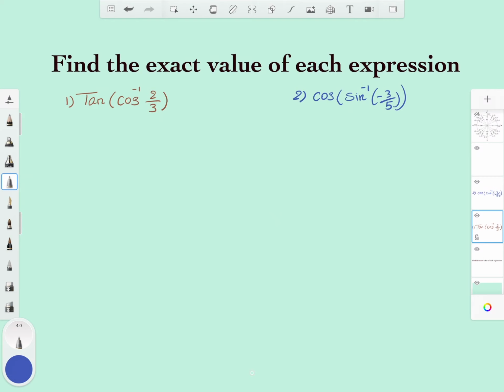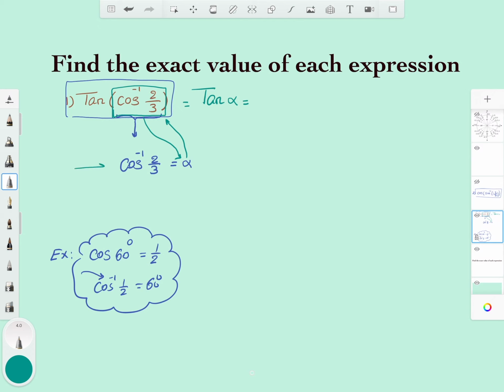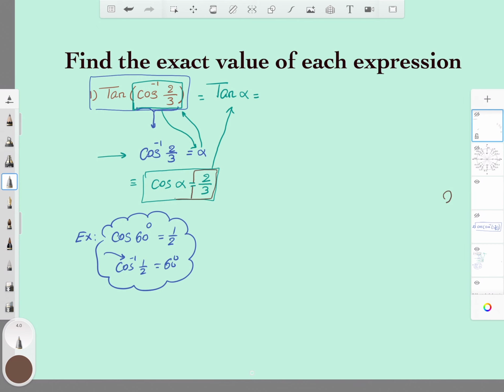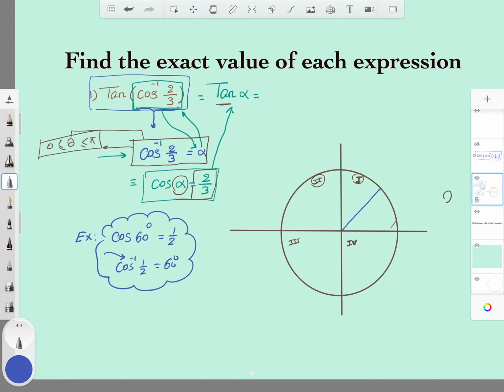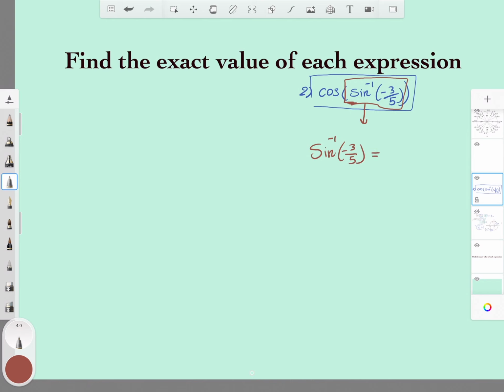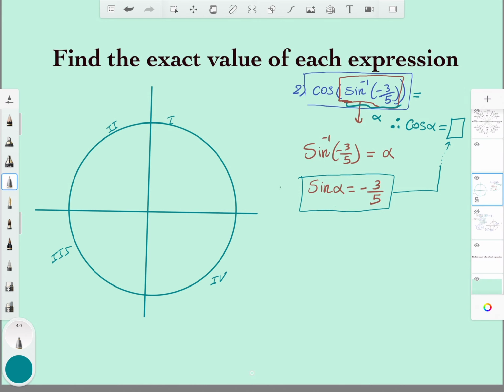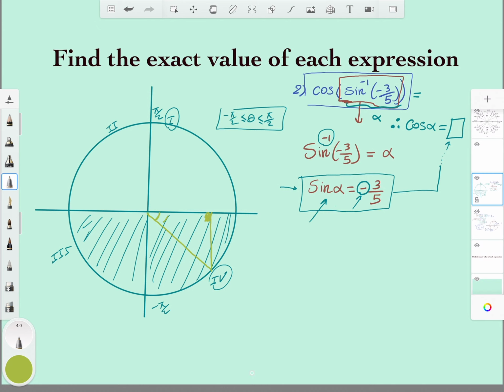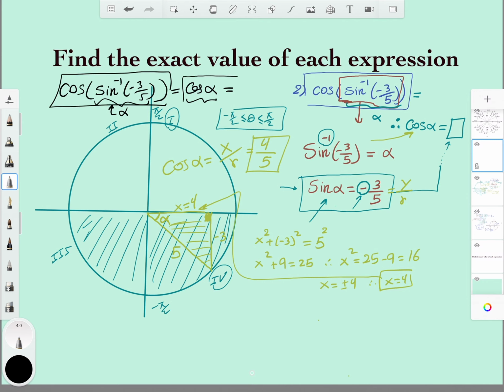inverse Trigonometric Functions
inverse Trigonometric Functions - sin - cosin - tan